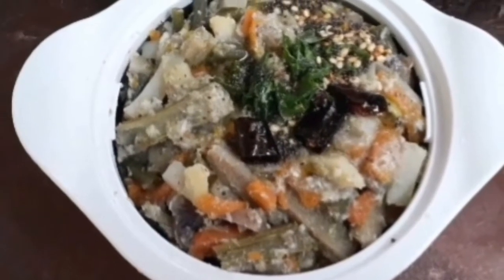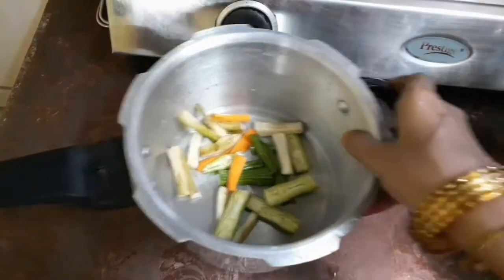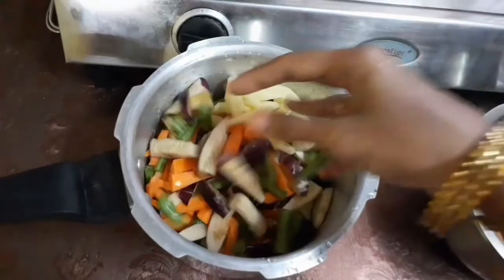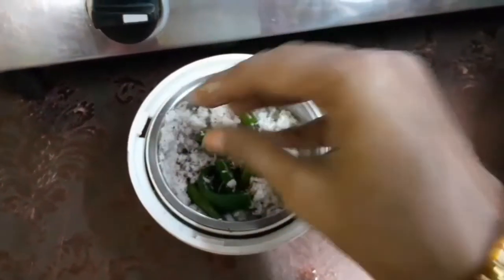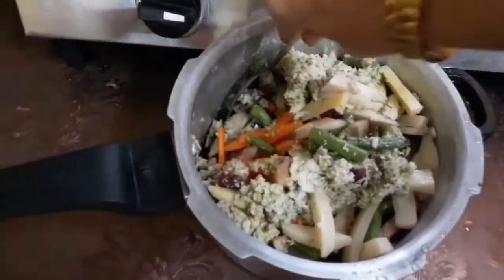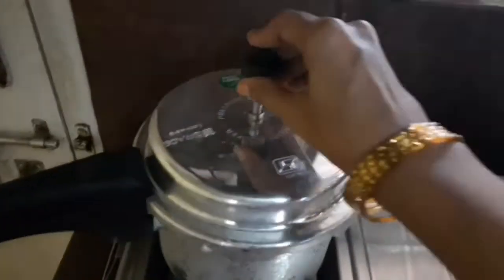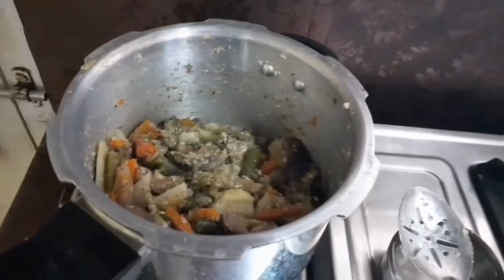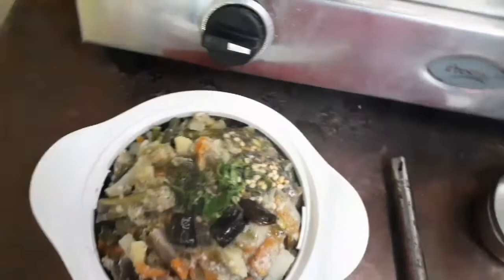Avial / Easy method / pressure cooker aviyal / healthy dish